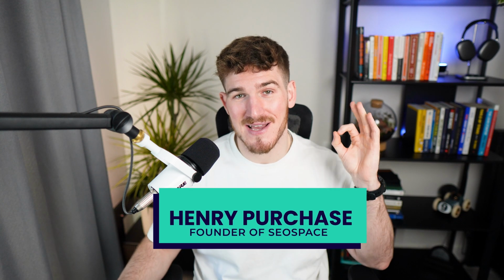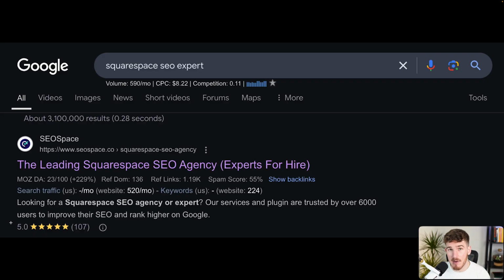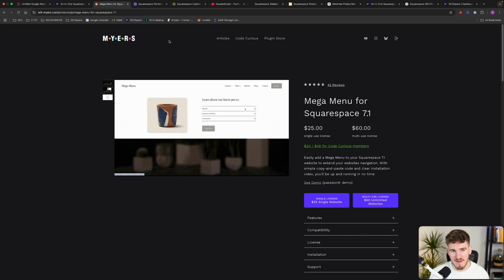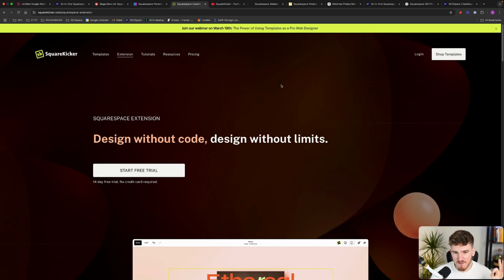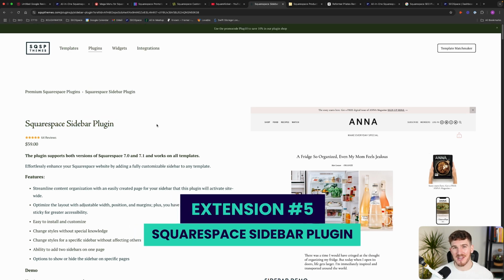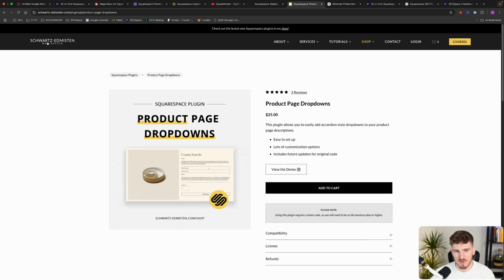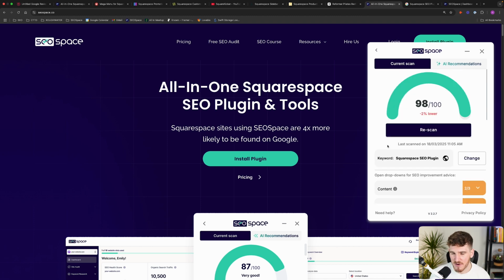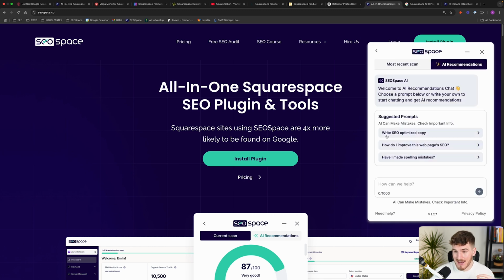7 Best Squarespace Plugins and Extensions (2025 Update)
The 7 BEST Squarespace Plugins and Extensions for 2025 👇

Squarespace plugins and extensions seem to be talked about more than Squarespace itself at times.

I've used Squarespace extensions and plugins extensively and wanted to share the best ones I've found. Given I'm not a Squarespace website designer, I'm hoping some of these will be fresh and not on other lists you might have read before.

The 7 Best Squarespace Plugins and Extensions
1. Elfsight - Review Plugin for Squarespace

2. Will Myers Mega Menu

5. SQSP Themes Sidebar Plugin

7. SEOSpace - SEO plugin for Squarespace

Timestamps:
00:00 Introduction
0:27 Plugin 1
2:13 Plugin 2
3:01 Plugin 3
4:09 Plugin 4
5:20 Plugin 5
6:17 Plugin 6
7:38 Plugin 7